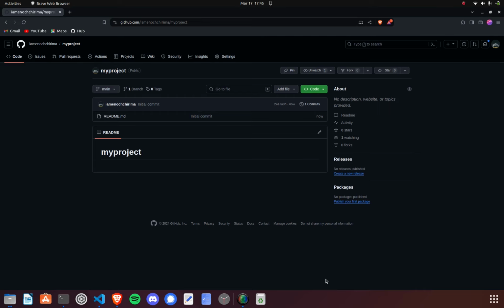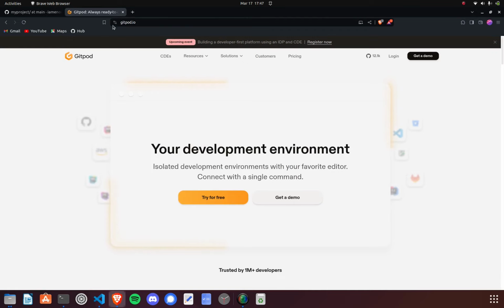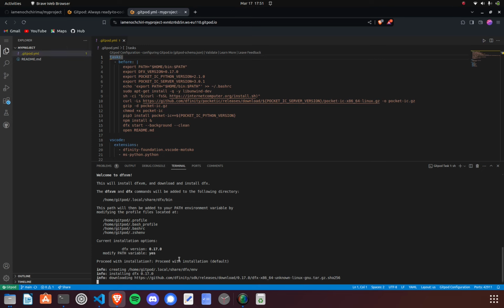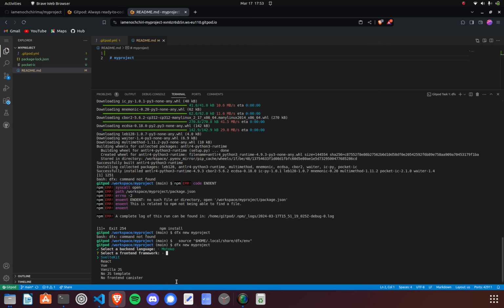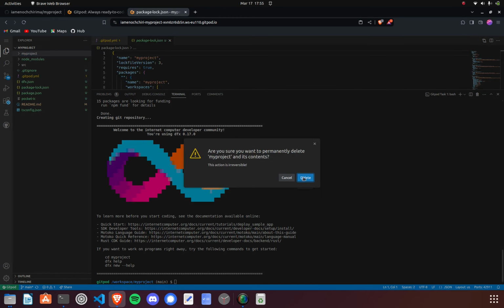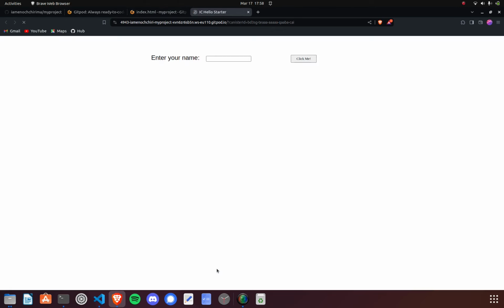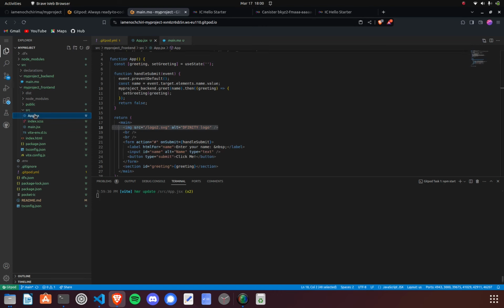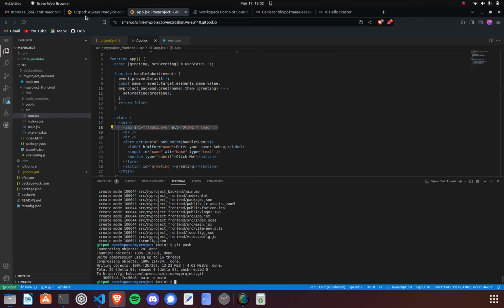How to use gitpod for your hackathin project